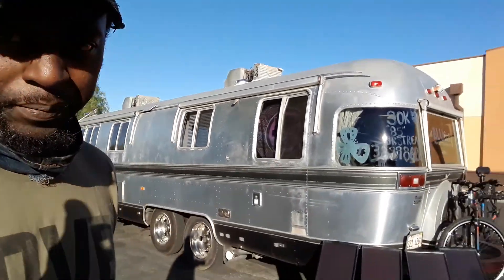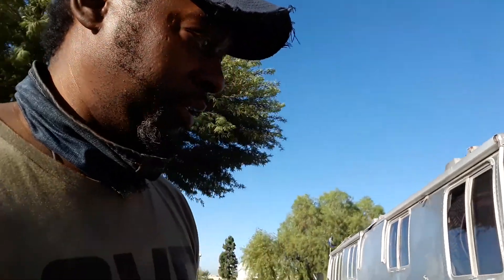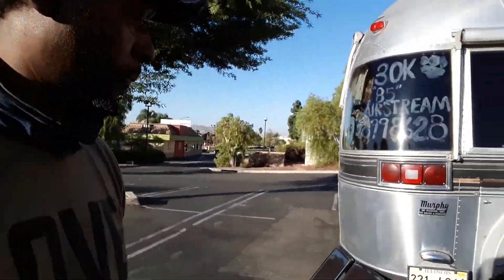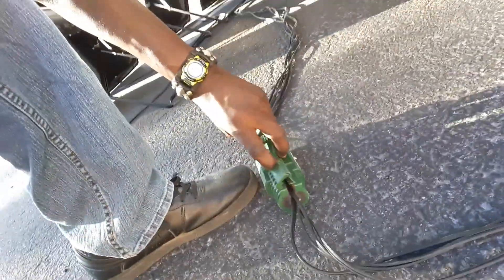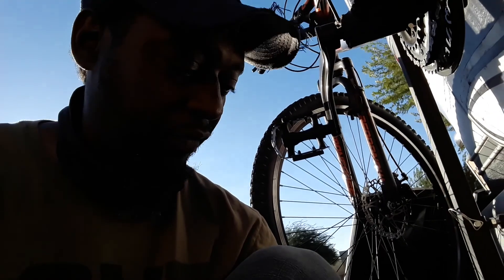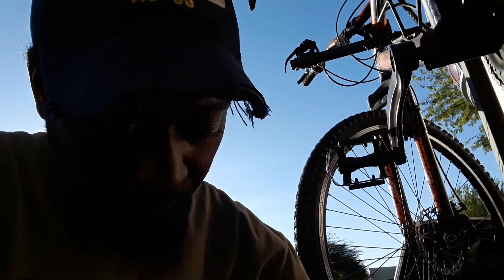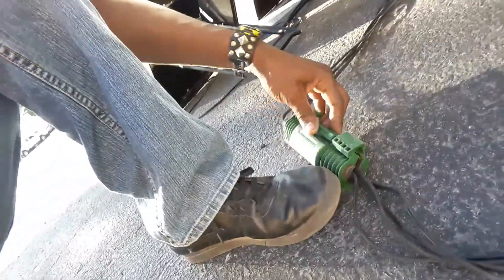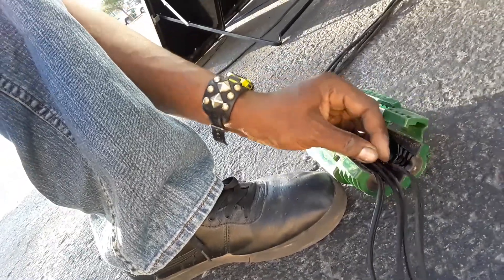RV'N creative thoughts on how to stay powered up while boondocking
I'm The RV'n creative
An Artistographer Traving in his Airstream motorhome to create commercial imagery for other small businesses and individuals alike

Investing option

ROAD CAT TEE...Buy one here to invest in our journey

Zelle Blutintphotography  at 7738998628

pt 2
If u Want something directly from me. here's to how to
Invest this way and get something directly from me which supports us fully.

When u Invest $20 or more let me know if u want an art pack.
1 blank greeting
1  blank postcard.
1 mobile screensaver to your phone

You need to let me know where to mail them.
Yes, I'd need your phone number to send you that mobile screensaver
No, I will not spam you or put you on a list.

Thanks in advance for Investing in this creatives Journey.

RV'N CREATIVE

Also, you can go have a look at my
at Blutintphotography.com

Go check it out now Talking about solar panels and why they are important to me

As always in Get'n ready for the next leg of this Journey to the next town. To Lookout on mechanical or just put some gas in the tank
Peace

Want more...?!? Here are ways to invest